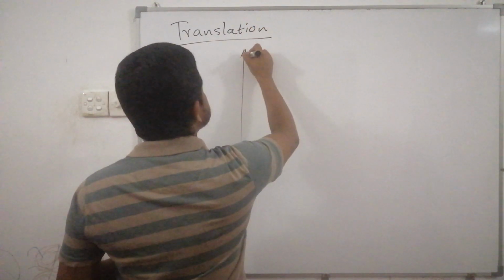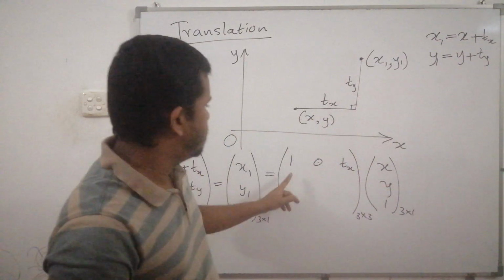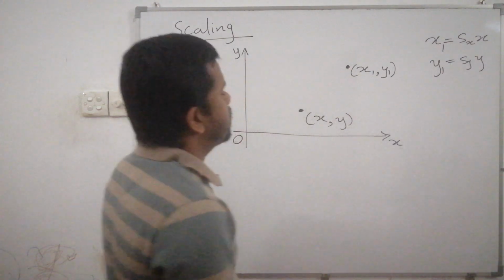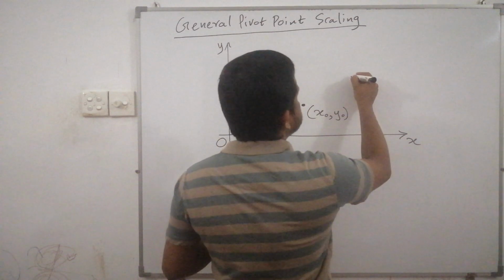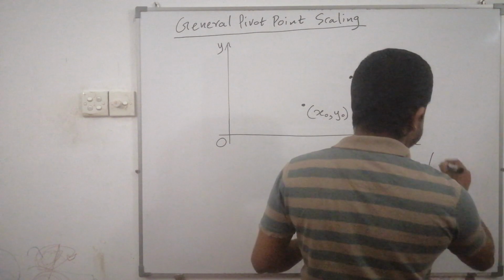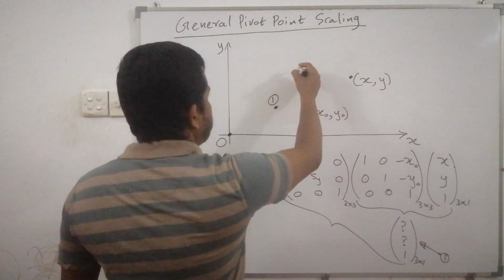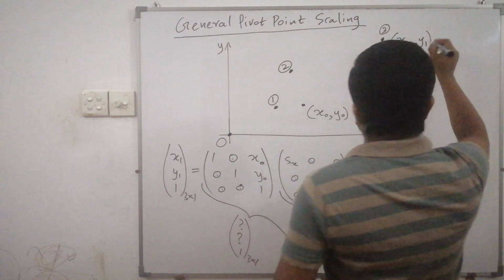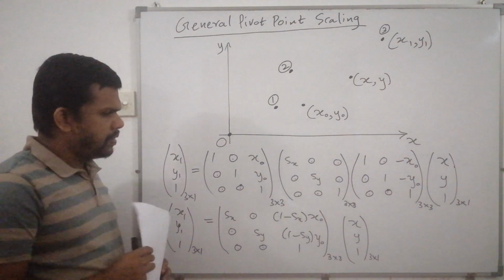General Pivot Point Scaling in 2D